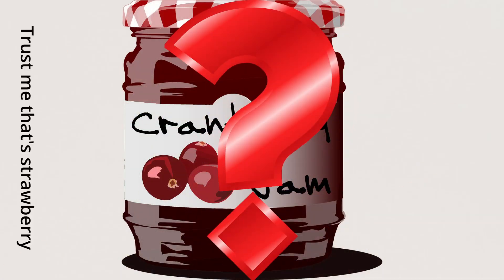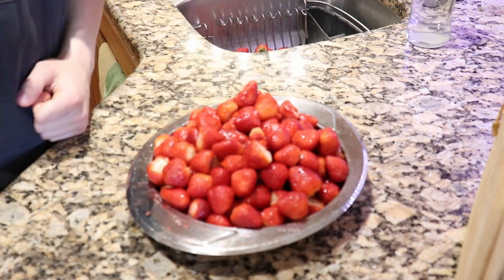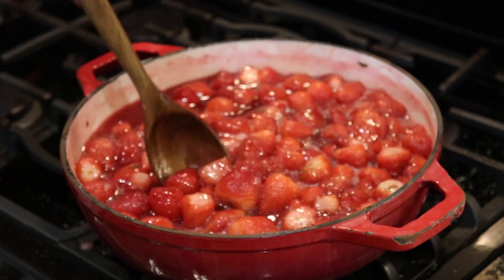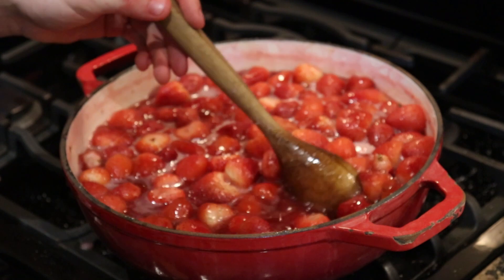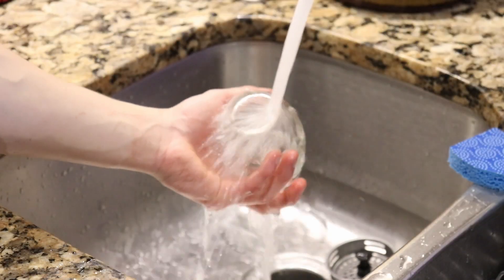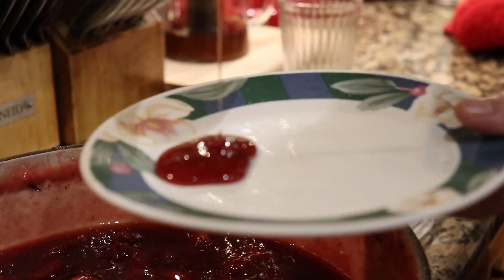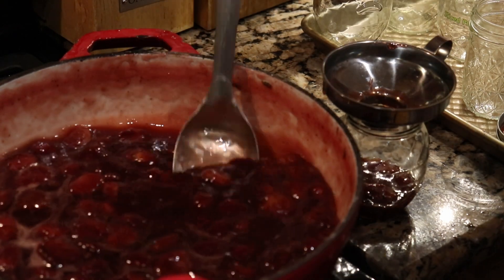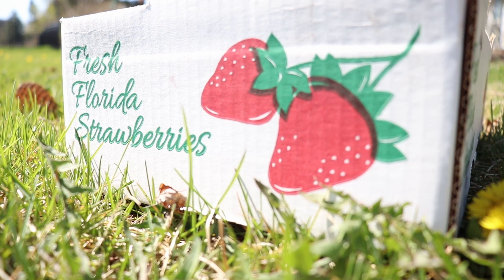This Strawberry Confiture...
Konfitura z truskawek

Zapraszamy na pyszna konfiture z truskawek.

Potrzebujemy:
2 kg raczej mniejszych truskawek
1,6 kg cukru
Sok z 2 cytryn

Z tych proporcji wychodzi około 1800 g konfitury. U nas 6 słoiczków po 300g.

Truskawki myję, osaczam i obieram z szypułek. Szeroki garnek z grubym dnem  stawiam na gazie i od razu wsypuje truskawki i cukier. Szybko pojawia się sok i od razu zaczynam mieszać powoli i ostrożnie aby nie uszkodzić truskawek. Mieszanie jest tutaj kluczowe, najważniejsze, które powoduje szybsze odparowanie wody.
Podgrzewam garnek z truskawkami około 5-10 minut, nie doprowadzając do zagotowania, cały czas mieszając ostrożnie aby truskawki pozostawały cale. Potem odstawiam garnek z gazu na około 30 minut. Nadal mieszam dopóki truskawki w syropie paruja.
Po 30 minutach garnek ponownie umieszczam na gazie i smażę truskawki około 5-10 minut nie doprowadzając do zagotowania. Zdejmuję garnek z gazu do wystudzenia na kolejne 30 minut. Pamiętamy aby jeszcze potem mieszać dopóki widzimy parę. Te czynności powtarzam w ciągu całego dnia 6-8 razy aż konsystencja konfitury będzie dla  mnie odpowiednia.
Sprawdzam gęstość konfitury metoda zimnego talerzyka. Na zamrożony talerzyk w lodówce wylewam trochę gorącej konfitury, jeśli konfitura od razu gęstnieje i nie rozpływa się szybko na boki to uznaje, że jest gotowa. Wtedy dolewam sok z dwóch cytryn, który nie tylko doda lepszego smaku, ale te konfiturę dodatkowo zagęści i utrwali ładny kolor.
Ponownie podgrzewam konfiturę czesto mieszajac. Wlewam do czystych, wyparzonych, gorących słoiczków, zakręcam mocno wieczka i odwracam do góry spodem na blacie do całkowitego wystudzenia. Po czym zimne słoiczki odnosze do spiżarni.

W międzyczasie kiedy robię konfiturę podgrzewam w piekarniku czyste słoiki i zakrętki w temperaturze okolo 110 C tj: 240 F przez około 20 minut. Słoiczki wkładam do zimnego piekarnika i liczę czas podgrzewania od momentu kedy piekarnik osiagnie wymagana temperature to jest 110-120 C lub 240 F.

Konfitura jest idealna do naleśników, gofrów, lodów i innych deserów. A w zimowe wieczory dodana do gorącej herbaty nie tylko smakuje wyśmienicie ale również działa odstraszająco na wszelkie przeziębienia, a aromat przypomina smak świeżych truskawek gorącego lata.

Strawberry Confiture -

Ingredients:

2 kg of rather smaller strawberries
1.6 kg of sugar

PS: (These proportions make about 1800 g of confiture. We have 6 jars of 300g)

Steps:

Wash strawberries, sift them and peel off the stems
Put a wide pot with a thick bottom (Iron) on the gas and immediately pour strawberries and sugar. Juice appears quickly so immediately begin to mix slowly and carefully to not damage the strawberries
Mixing is crucial here, mixing causes faster evaporation of water
Heat the pot with strawberries for about 5-10 minutes, without bringing it to boil, stirring the whole time carefully so that the strawberries stay whole
Take the pot off the gas for about 30 minutes. Continue to stir until the strawberries in the syrup are done steaming
Repeat these steps throughout the day 10-20 times until the consistency of the confiture is right for you (yep, whole day)
Check the density of the confiture using the cold plate method. Pour some hot confiture on a frozen plate from the freezer, if the confiture immediately thickens and does not spread quickly to the sides, it is considered ready.
Then add juice from two lemons, which not only adds a better taste, but also thickens the confiture and enhances its nice color.
Reheat the confiture, stirring often. Pour into clean, hot jars, from the oven close the lids tightly and turn the jar upside down on the counter to cool completely.
Finally take the cold jars to the pantry.

In the meantime of making the confiture, heat clean jars and lids in the oven at about 110 C, 240 F for about 20 minutes. Put the jars in a cold oven and heat.

Done !
Babcia Basia + Grandson Kacper